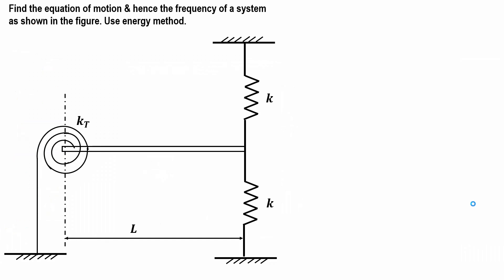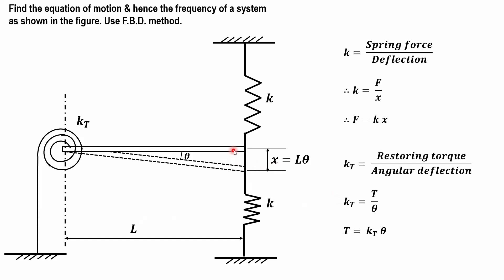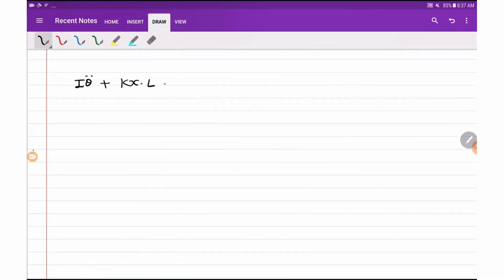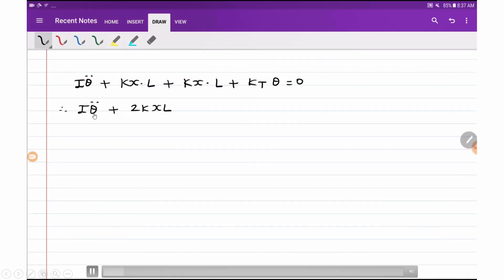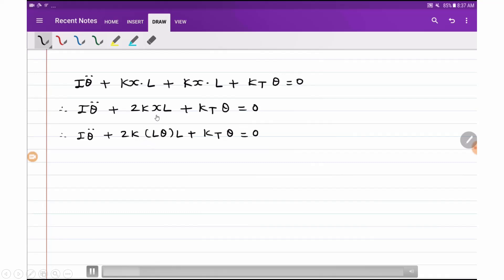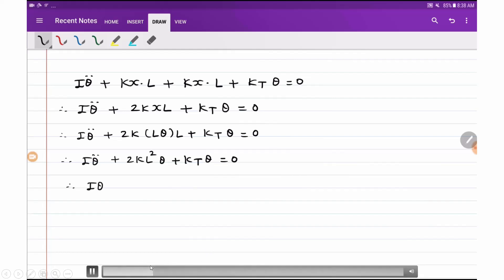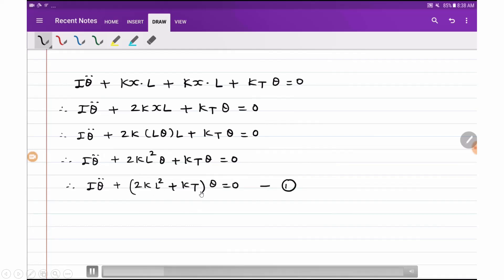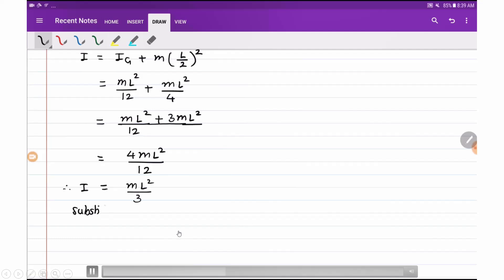Lecture 7 | Dynamics of Machinery | Examples on Free undamped vibration system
This video will explain Examples on Free undamped vibration system.

undamped free vibration,
vibration,
free undamped single degree of freedom vibration system,
examples on free undamped vibration system,
free vibration of undamped sdof systems,
dynamics of machinery mechanical engineering lectures,
examples on free damped vibration system,
undamped vibration,
free vibration,
forced damped vibrations dynamics of machinery,
dynamics of machinery mechanical engineering,
undamped,
vibrations,
mechanical vibration